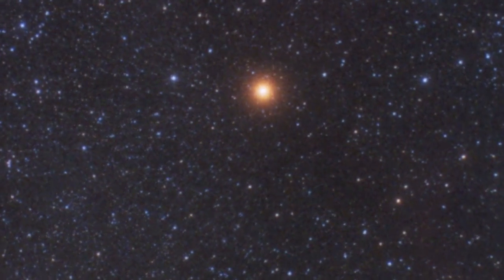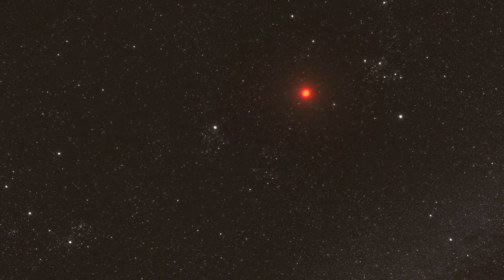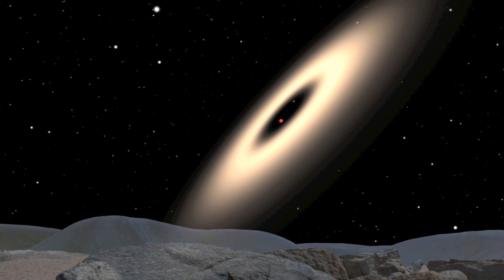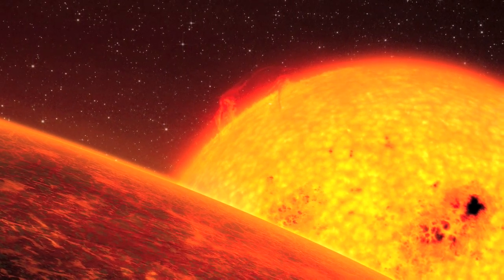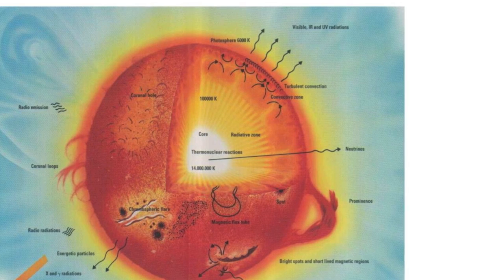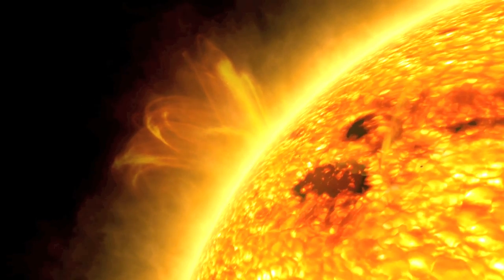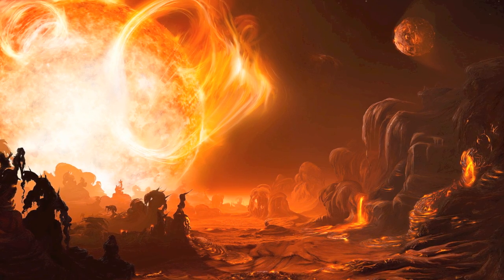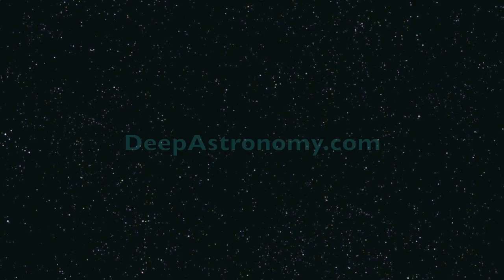Red Dwarf Stars: The Embers of Creation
Been wanting to do a video on red dwarf stars for a long time.  I love the fact that they are going to be the only stars left in a few trillion years.